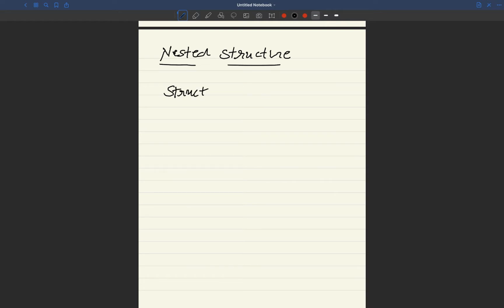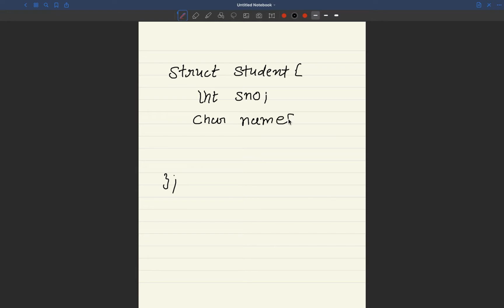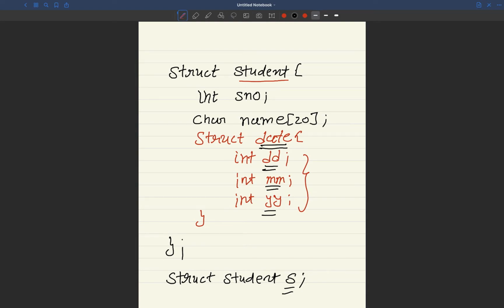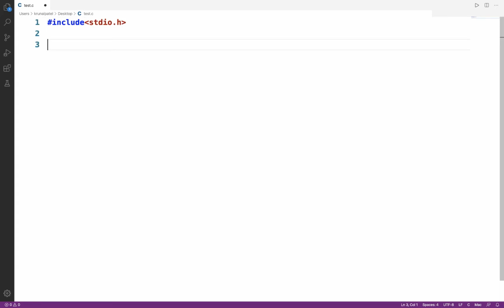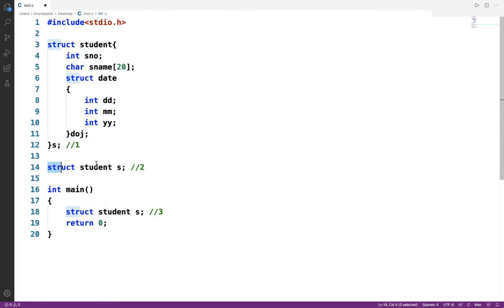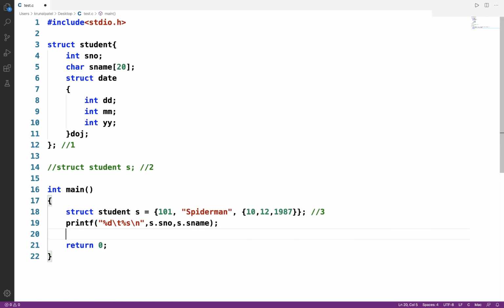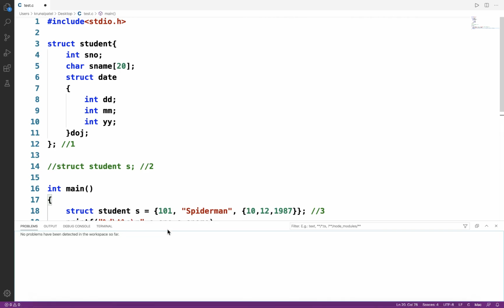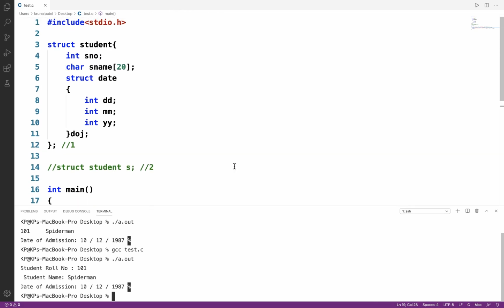Nested Structure in C programming